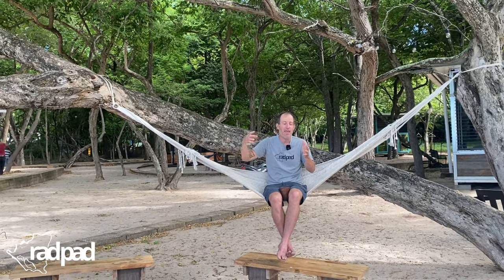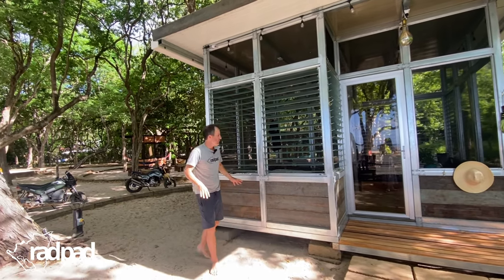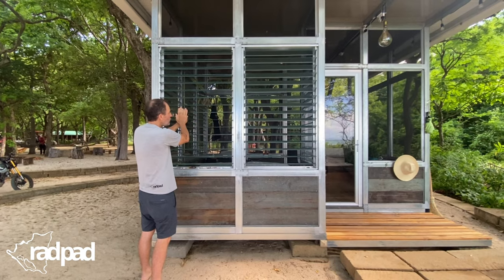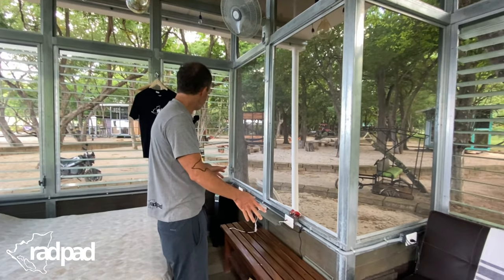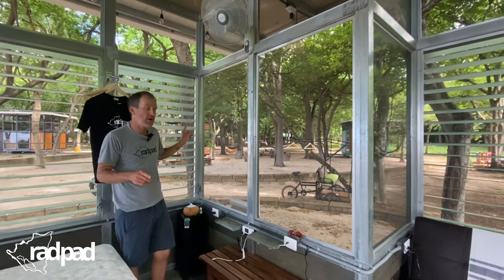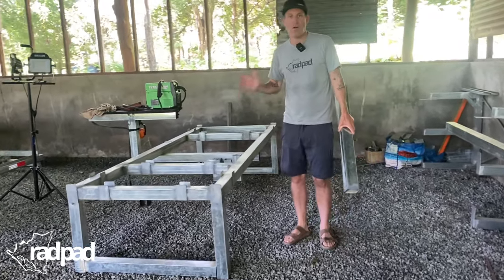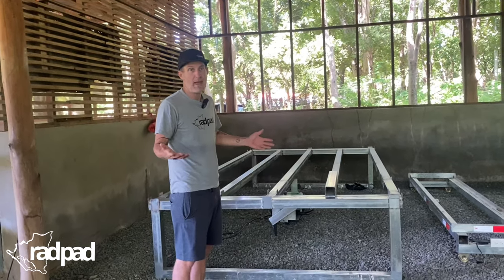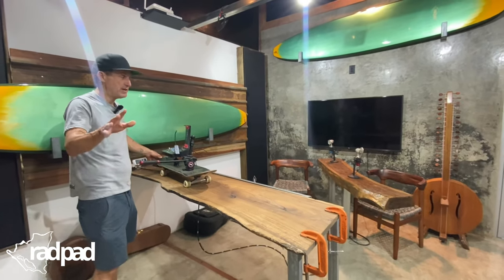Building Tiny Homes in Nicaragua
In this video, we show you the ins and outs of the Rad pad factory, including where we make the videos and share information with you about Nicaragua. The factory is located at Mahahual Beach about an hour south of Rancho Santana, Hacienda Iguana, Guaka, Leto, and Gigante Beach. If you haven’t been to malek while Beach check out Juanita‘s restaurant family friendly, the beach is for swimming and boogie boarding, it’s walkable to Maderas surf beach and it’s part of the moon to livin Resort. If you live in San Juan Del Sur, it’s only 20 minutes away. Just passed the Space resort and vintage surf resort. It’s not far from machete restaurant and mango Grove if you are hungry. In this video, we will show you how we make Rad Pads, using our systems and processes to enable local labour to execute excellence. Hope you enjoy and please drop a comment live Rad in Nicaragua.